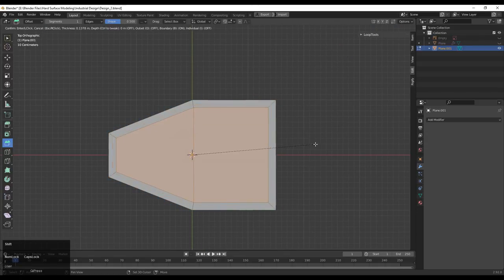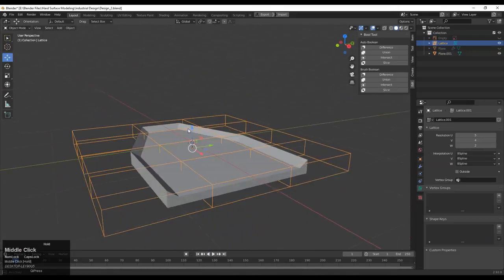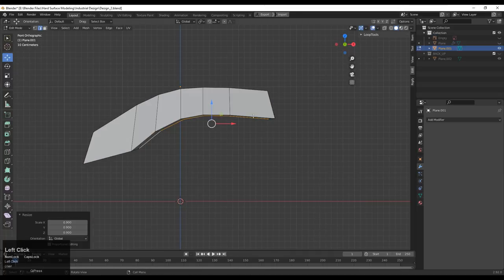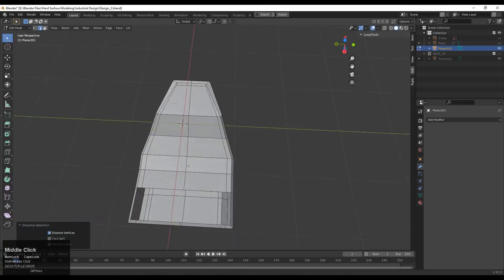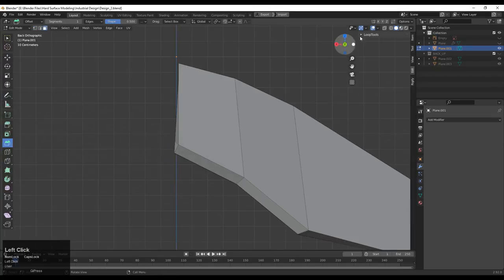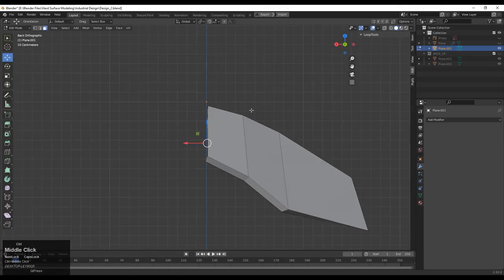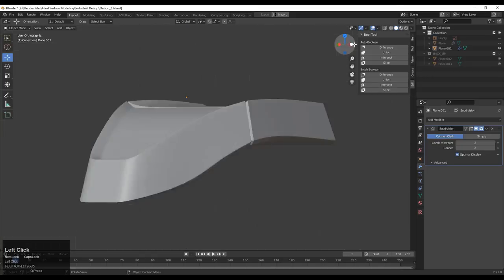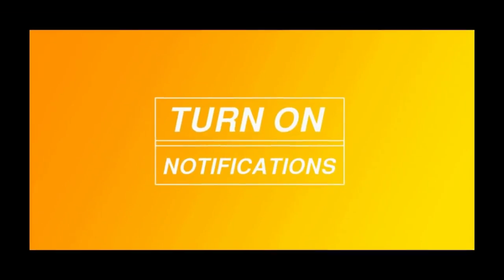Blender Design Tutorial | Learn Form language | Part 1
This blender tutorial series will help you to learn form language. Understanding form language is very important to create 3d art. To learn form language we will create different industrial designs. I hope you will like this tutorial. If you have any questions related to hard surface modeling and blender then you can ask me, I will try to answer your questions.

ABOUT US